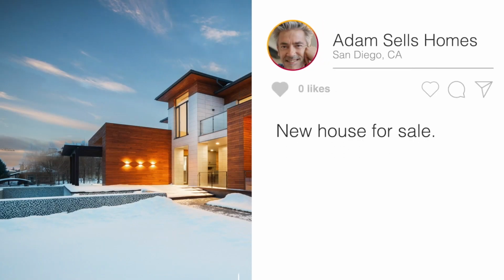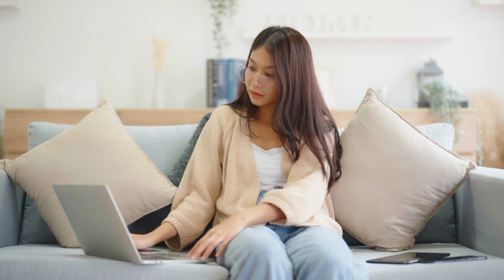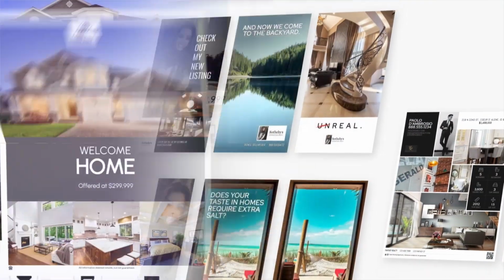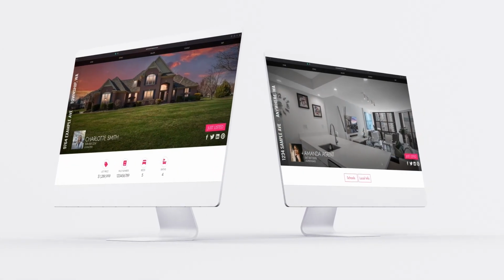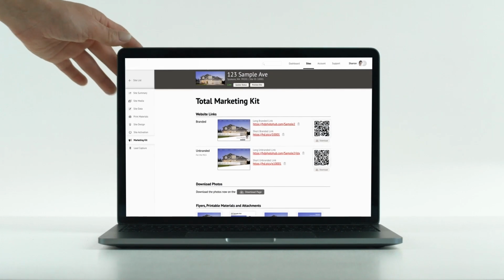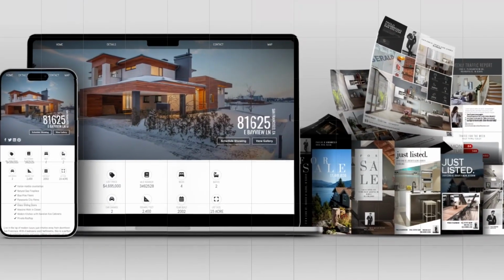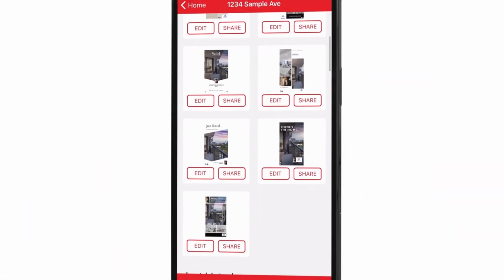Marketing Kit For Real Estate Photography Promo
We talk about our Marketing Kit all the time - because it makes making Facebook and Instagram posts so much easier! The Marketing Kit is INCLUDED in our photo packages, but if you prefer A La Carte, it is available as an add on as well!